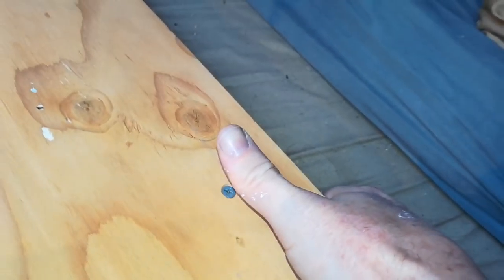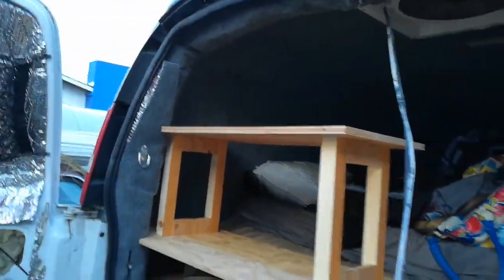Change of Plans. Change of Van Build. Fun Police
Change of Plans - Back home for Van Build - Fun Police

Did I provide you ENTERTAINMENT? A GIGGLE, A LAUGH A HE HE OR A HA HA?

CALL TO ACTION . (It's FREE!!  WEEEEE)

STEPS FOR FANS TO SUPER FANS:

WOULD YOU LIKE TO PLAY A GAME?

Level 2:  CLICK LIKE

Level 3:  Leave a Comment - (BAYWARD LOVES THIS!)

Level 5: Share a Bayward video link somewhere on the Internet recomending his videos.  (forums, another youtube video comments section. Leave a comment on a Bayward video of what you shared.  Your name will appear in the credits of Bayward's videos as a Level 5 supporter.

Level 6:
(WARNING -- APPROACHING CRITICAL MASS -- SUPER FAN LEVEL)

Want access to extended content? Good human beings can show support for $1 and to support this CONTROVERSIAL independent creator and get access to HOURS of extended content updated regularly.

MR HEATER BUDDY
NEWPORT P9000 PROPANE HEATER

I PUT A LOT OF TIME AND EFFORT INTO MY VIDEOS TO MAKE THEM ENTERTAINING AND INFORMATIVE.  I OFTEN SPEND UP TO 6 HOURS ON A SINGLE 6 MINUTE VIDEO!